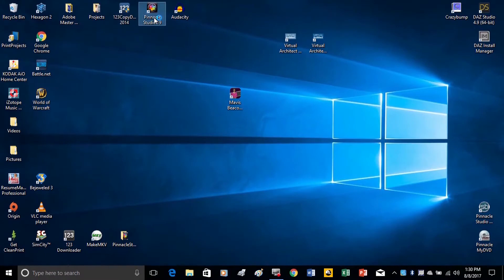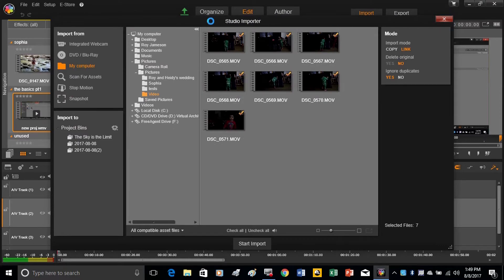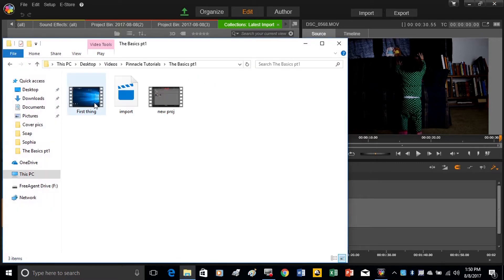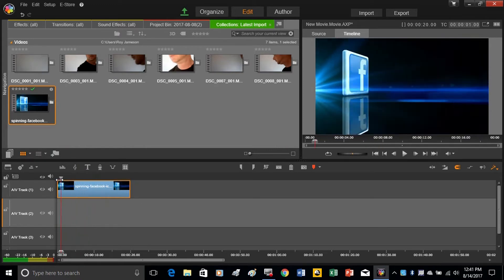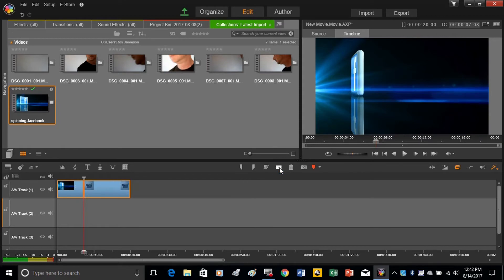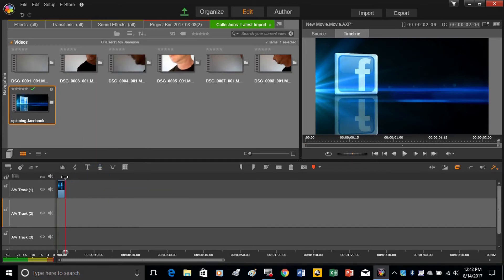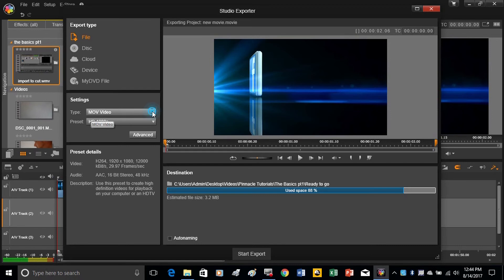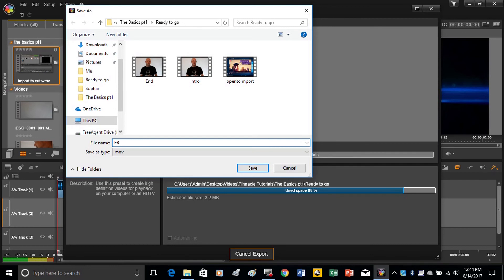Pinnacle Studio Basics Part 1. How to Import, Cut, and Export Tutorial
Pinnacle Studio Basics, How to Import, Cut, and Export Tutorial Part1 briefly goes through these steps to give a starting point to those who are looking to get the basic idea of editing with Pinacle Studio